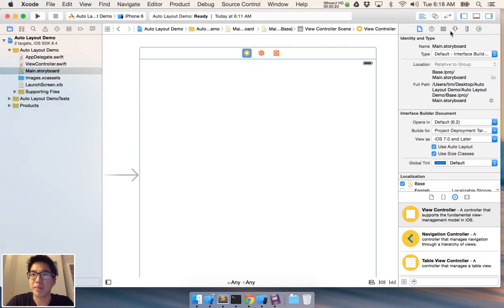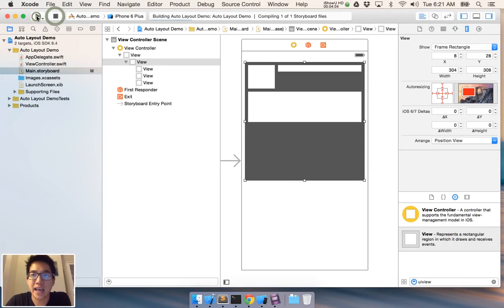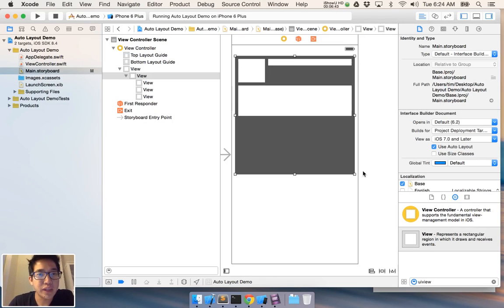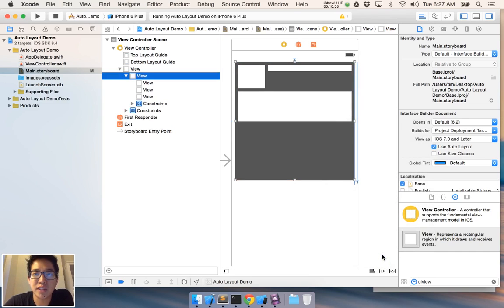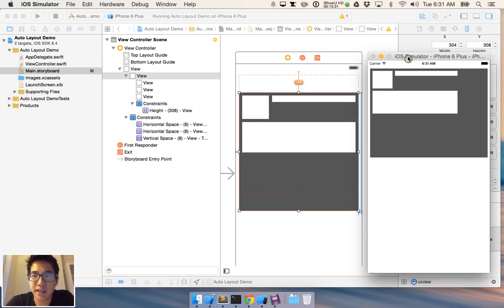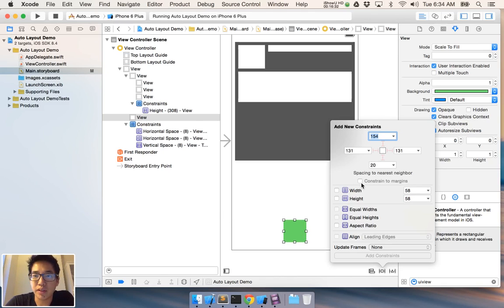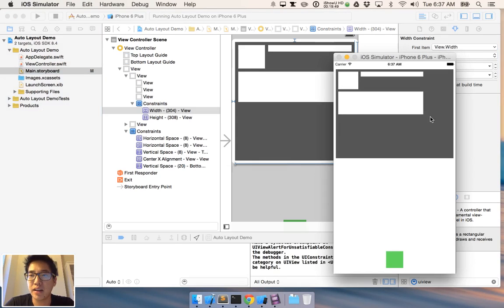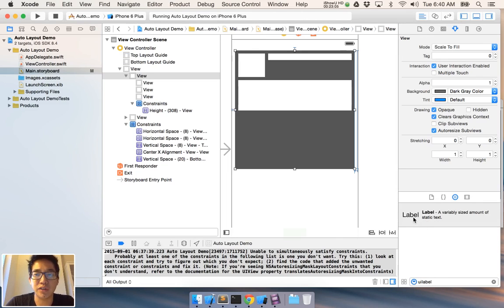Basic Auto Layout